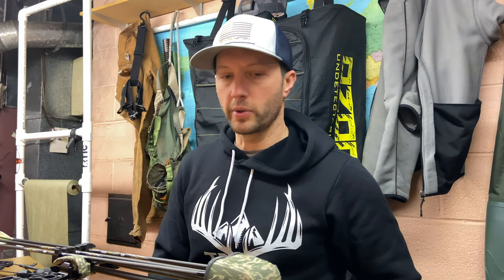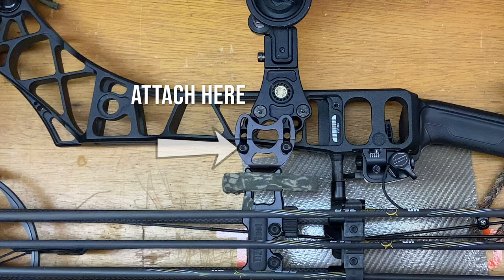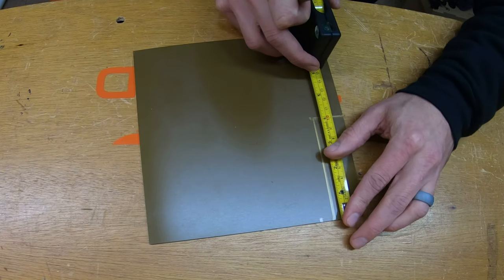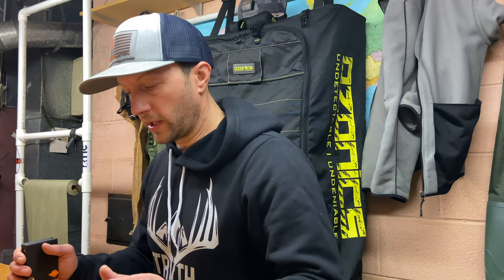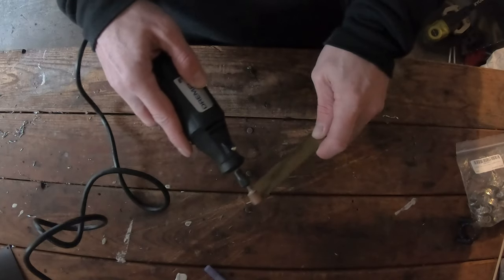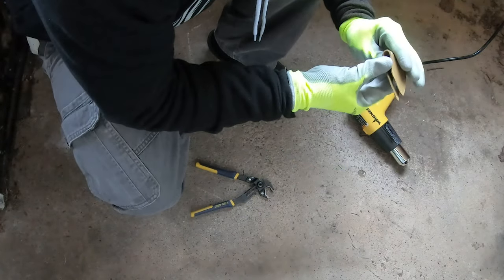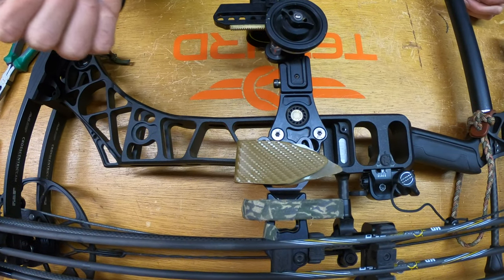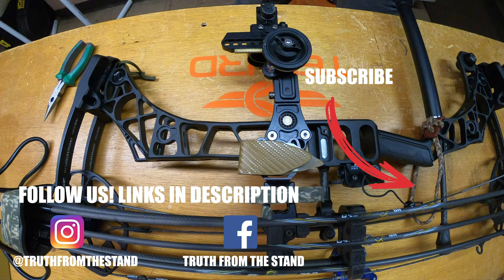How To Make a Lightweight Bow Hanger | Public Land Legal (Video)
I'm always trying to make my gear lighter with less fiddle factor, and create less work to hang gear when I'm getting set up. I've used Hero Clips in the past to hang my bow in the tree while hunting but have dropped them, or lost them when I pulled ropes or other gear from my saddle pouches. I got the idea to use kydex to make a bow hanger that is lightweight and mounted to my bow from my buddy ( @G2 Outdoors  ) and wanted to give it a go. A DIY bow hanger that is public land legal in all 50 states!

TIGHT SPOT QUIVER

HEAT GUN

HuntReminder (code TRUTH for discount)